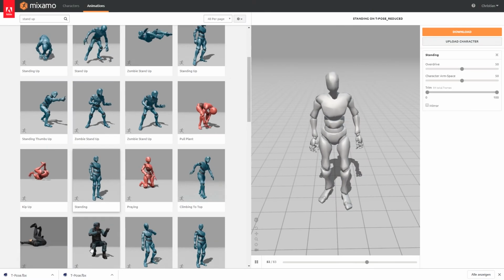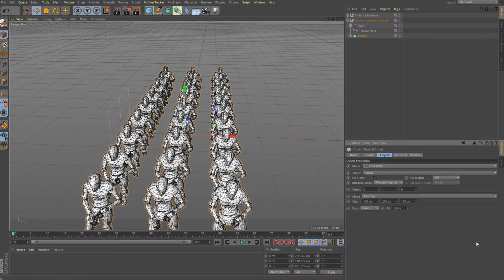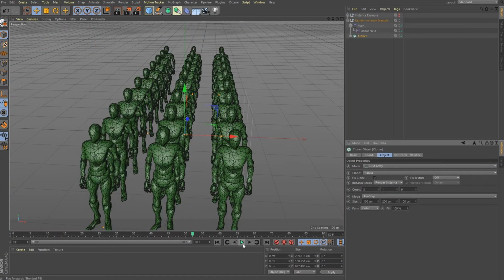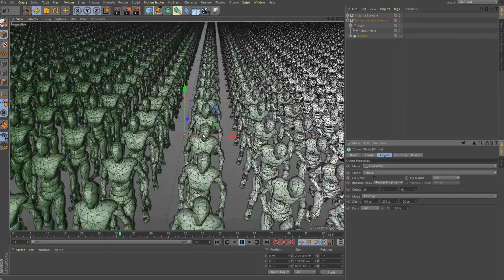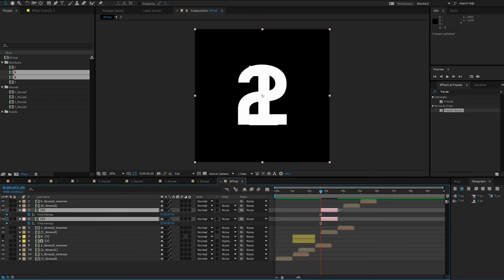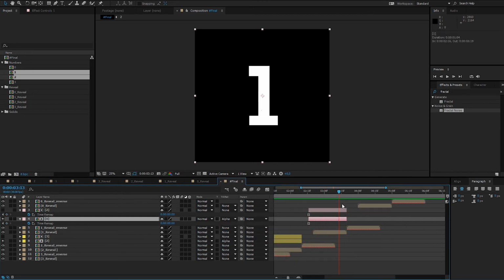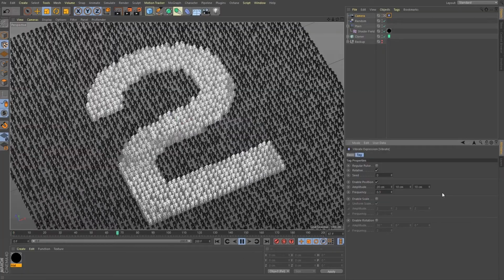Group Choreography \ Crowd Animation In Cinema 4D // TUTORIAL // SKILLSHARE // UDEMY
Hi, my Name is Christian. Welcome to the Course!
I am a Motion Designer and 3D Genralist with over 9 Years Experience in the Industry.
Since recently I also create video tutorials to share my knowledge.

You will learn how to create a huge group choreography with the help of Mograph in Cinema 4d.

Requirements:
- Cinema 4D (R20)
- After Effects
- Octane Render (optional)

In this course you will learn how you can increase an animation thousands of times, with the help of a clone object. And control it with the help of fields, to create a huge group choreography in the form of a countdown.
After finishing the course you will have the skills to deal with this mass of clones and at the same time maintain a good performance in Cinema 4D. You will also be able to create any group choreography afterwards.

We will take care of the following topics:
- Creating our Animation with Mixamo and reduce poly
-Quick Explenation on the Clone Modes
- Conversion of our animation and why need to do it
-Creating our Cloner Setup
- Creating our 2D Animation in After Effects
- Adding our 2D Animation to our Cloner Setup.
- Octane show off / Breakdown

This course is suitable for anyone who wants to broaden their understanding of Mograph.